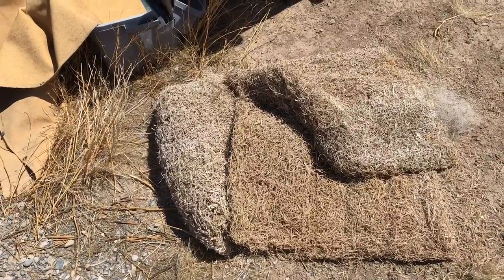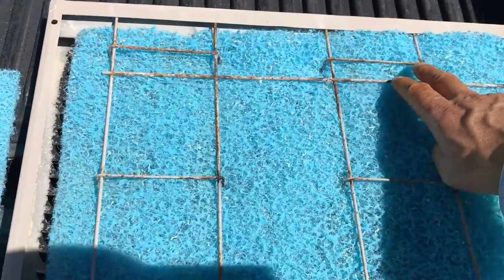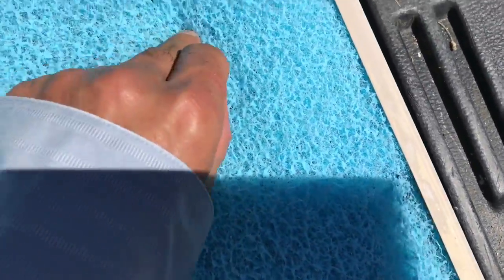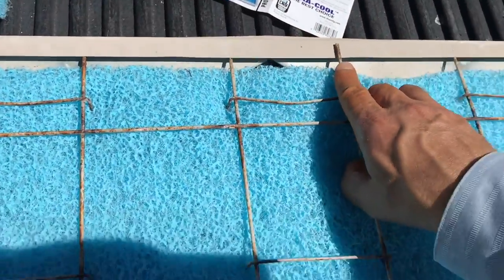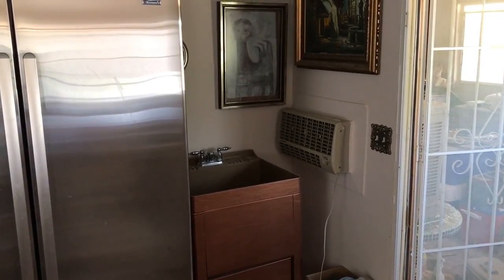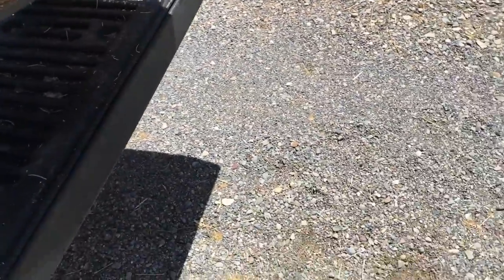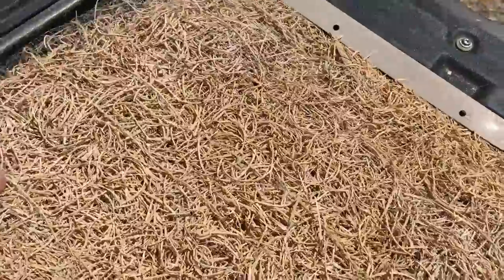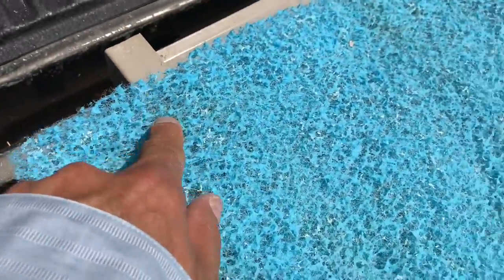Best way (How) to Change and Update Old Evaporative Swamp Cooler Pads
Best way (How) to change and update your old evaporative swamp cooler pads.  Straw pads to New Dura-cool Pads.